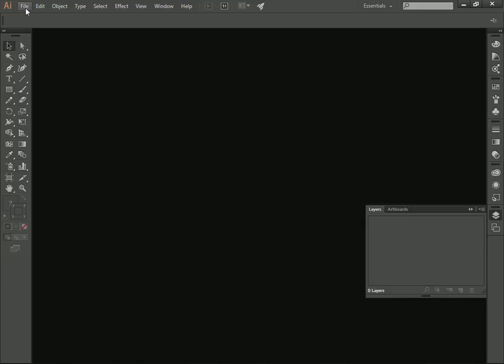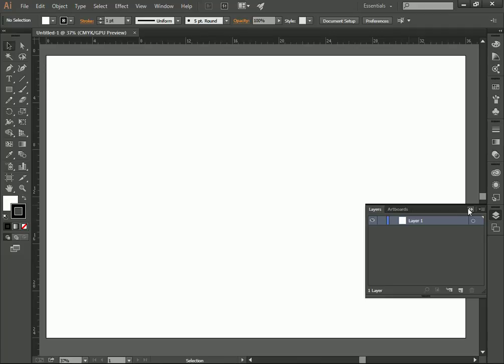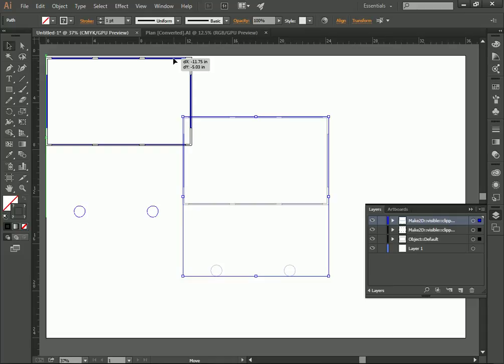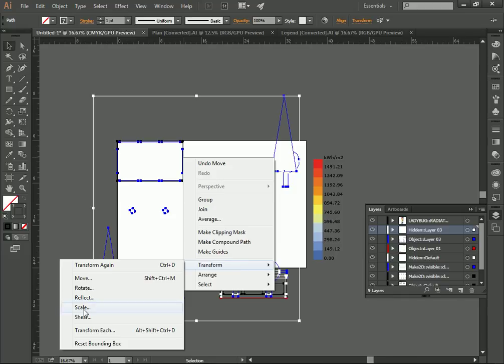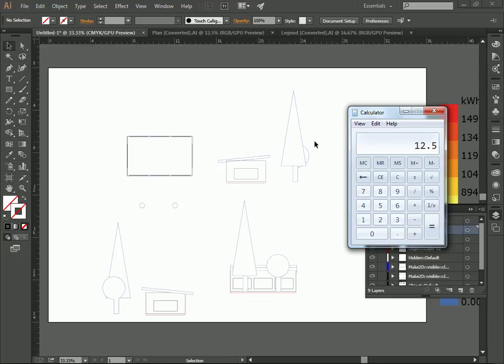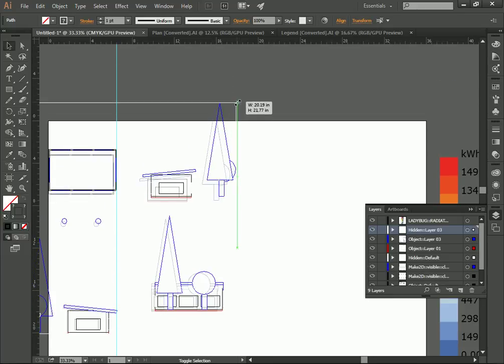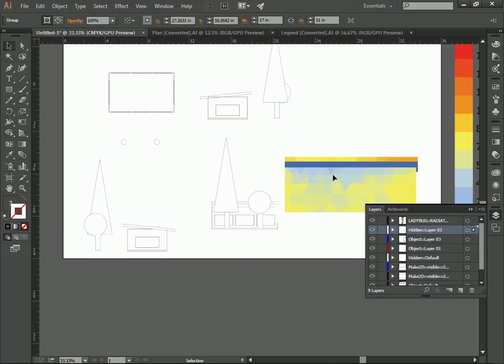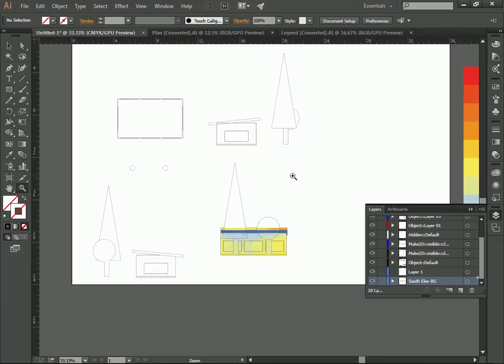99 - Grasshopper - Radiation Analysis 7 - Importing to Illustrator